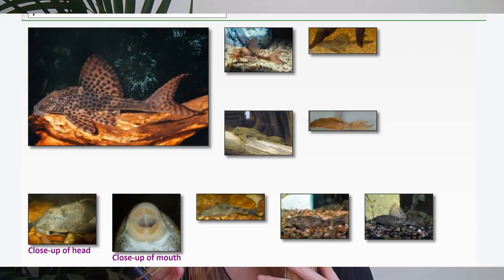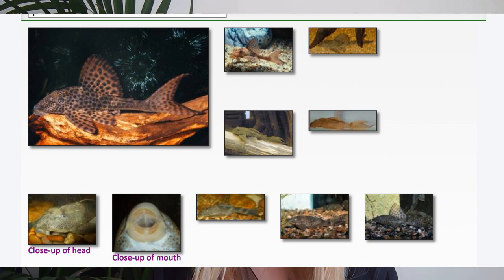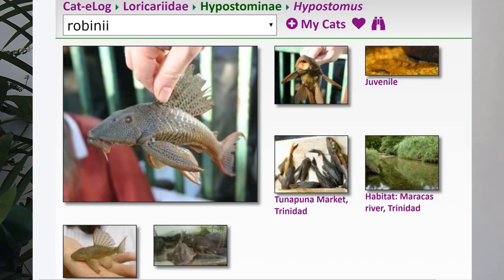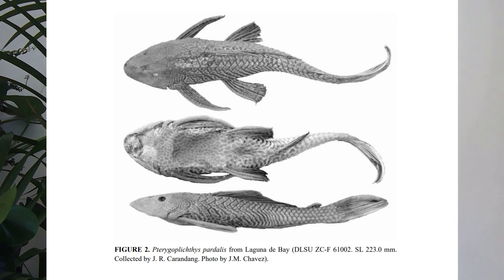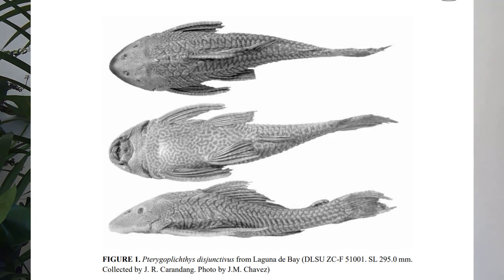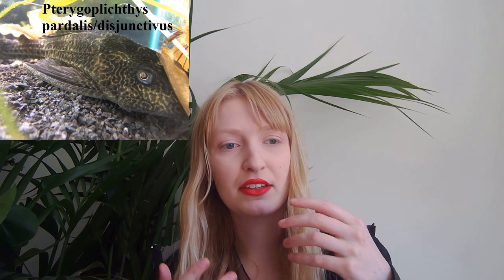Why you do not own Hypostomus plecostomus.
A common misidentification of Pterygoplichthys spp. for Hypostomus spp. both under the common name the common pleco.

References:
Dignall, J. G., PlanetCatfish.com: The aquarium catfish Electronic version accessed 29/07/2019.
Chavez, J., De La Paz, R., Manohar, S., Pagulayan, R. and Carangang Vi, J. (2006). New Philippine record of south american sailfin catfishes (Pisces: Loricariidae). Zootaxa, 1109(1), p.57.
Proc. Acad. Nat. Sci. Phila. v. 55 503.